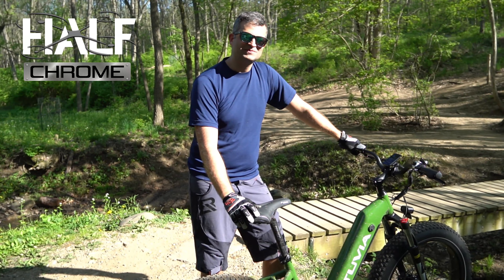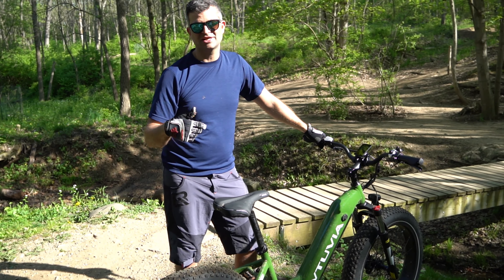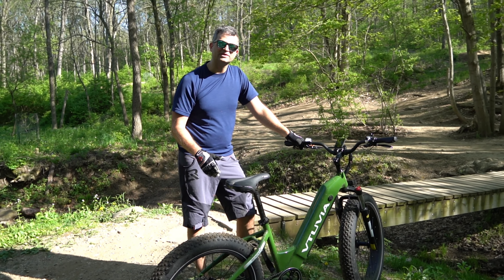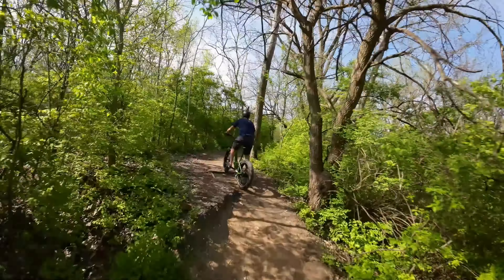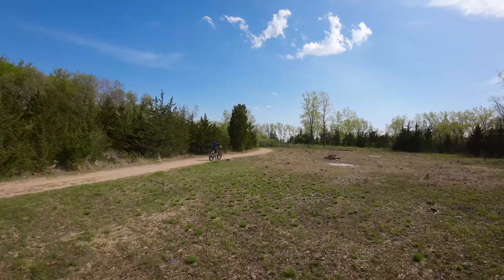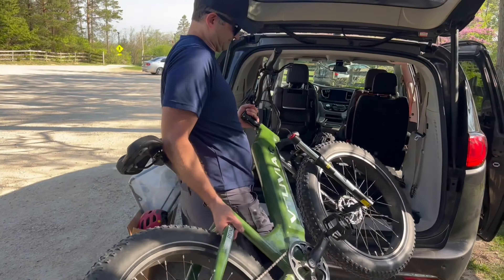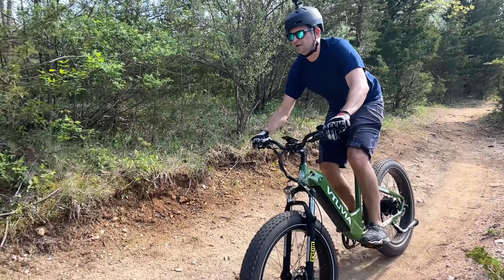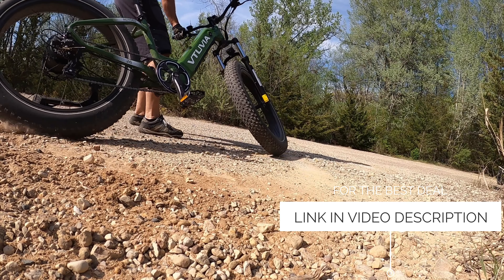Is a Fat Tire eBike any good Offroad? - VTUVIA Reindeer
Save $50 with code: HALFCHROME

Best Value Drone $750- Mini 3 Pro
Best overall drone: $2100: Mavic 3